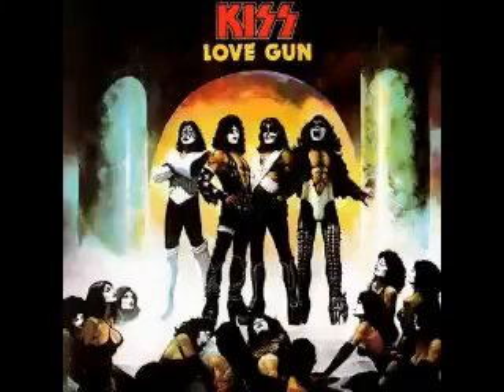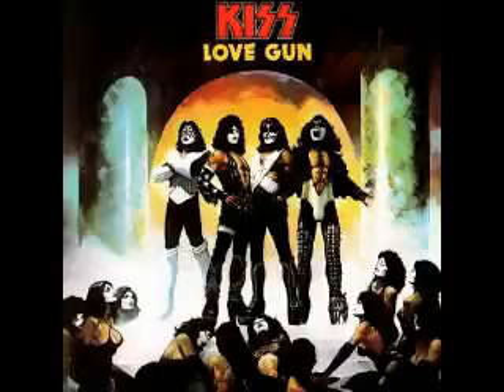Kiss Love gun TEACHING DEMO